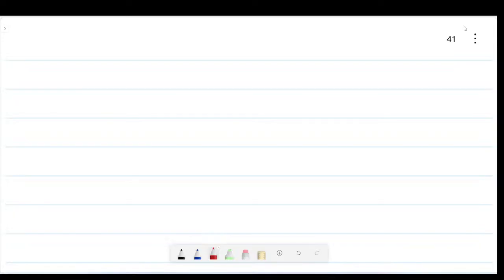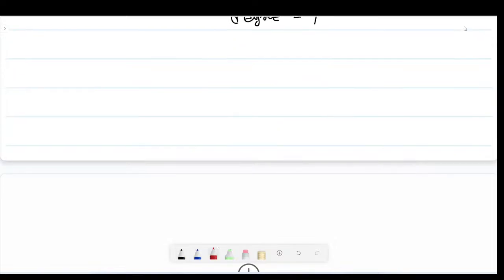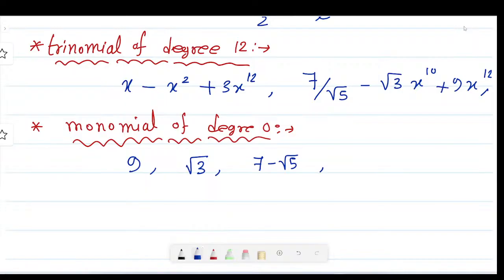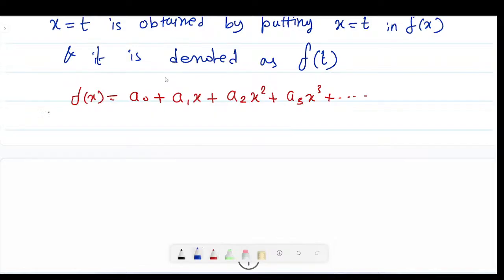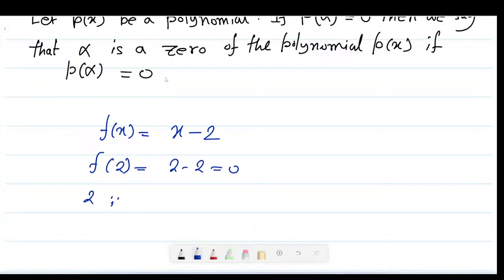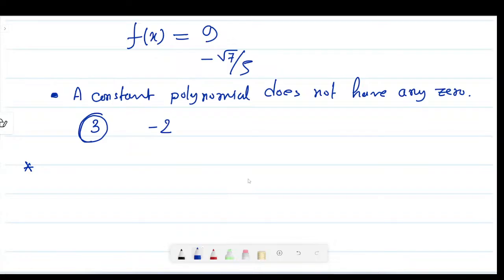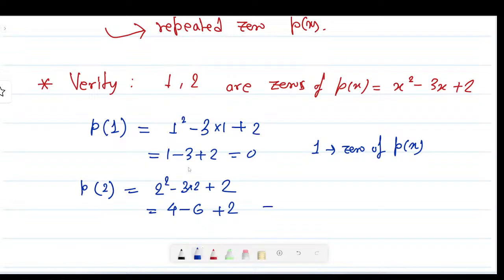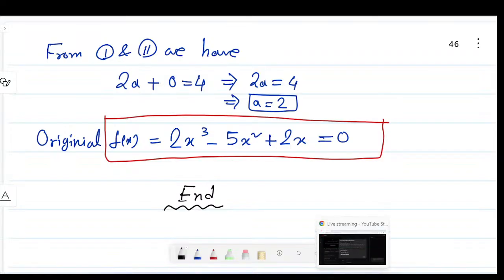POLYNIMIAL_part2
we'll start where we have finised in the last class.
We offer B.Sc. math hounours classes through online at pocketfriendly packages.
Thanking you